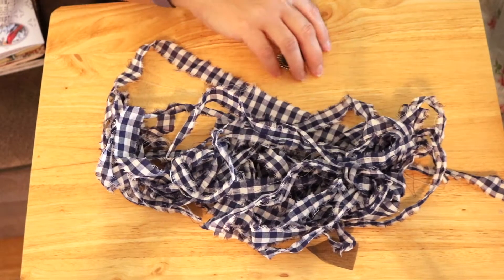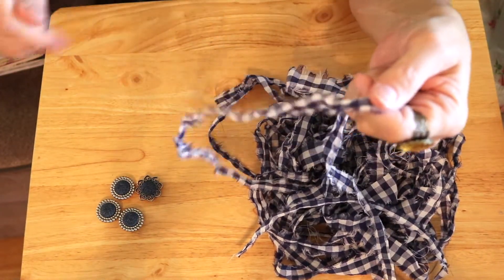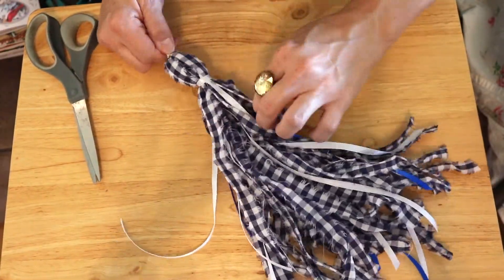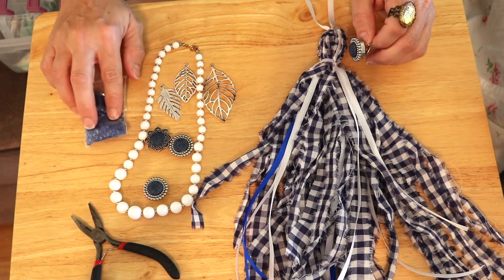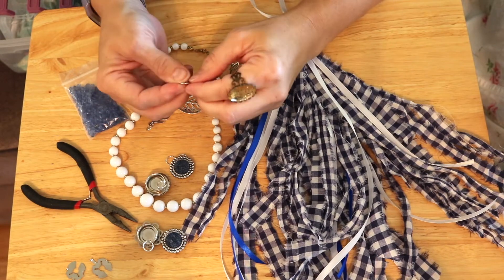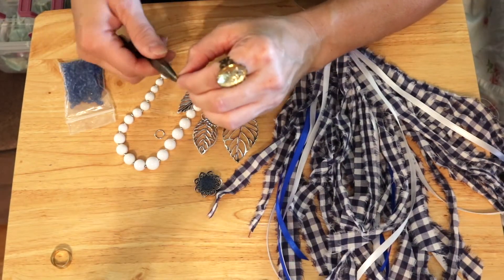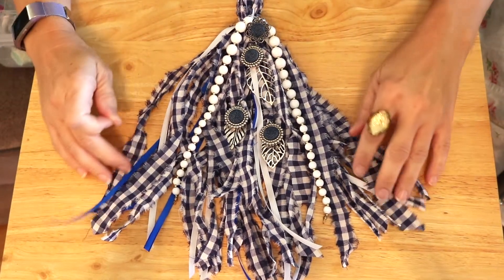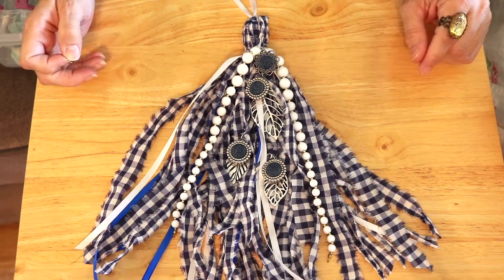Tassel Tuesday 2 - Making a Tassel out of Thrifted and Gifted Items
I hope you liked this video! If you did Please Smash That Like 👍🏼 Button! Hi Friends! Thanks for joining me for Tassel Tuesday. Today I am making tassel out of thrifted and gifted items. This tassel was really fun to make!